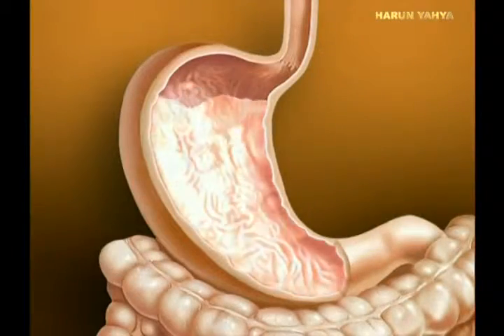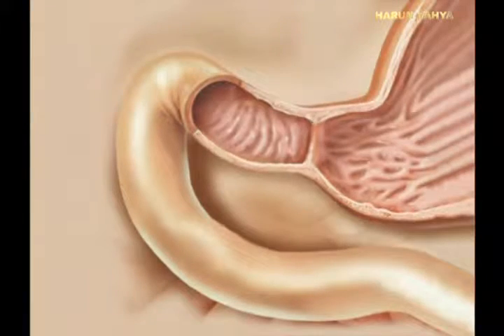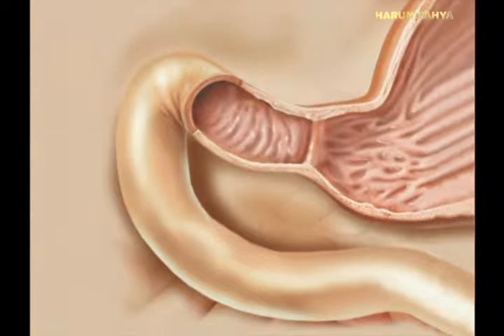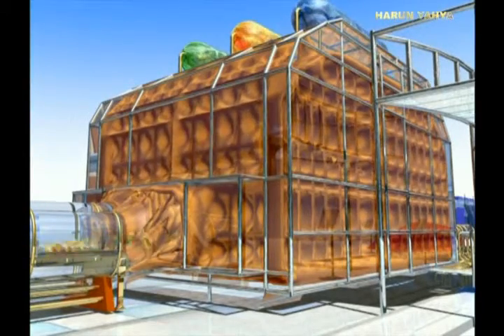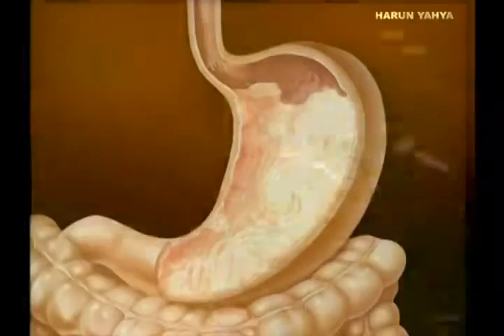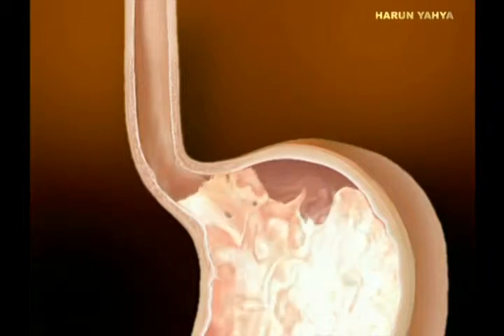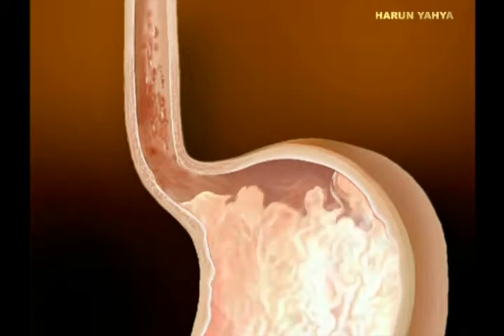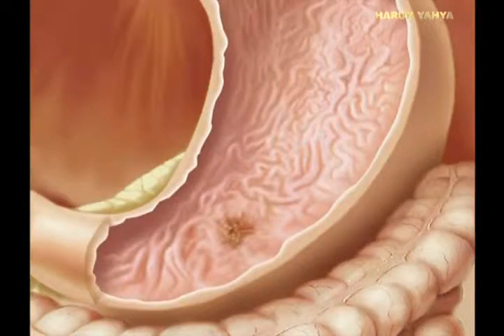the digestive system the mill in our bodies the complex structure of the mill ingilizce